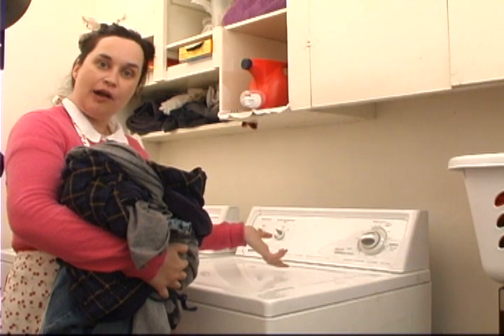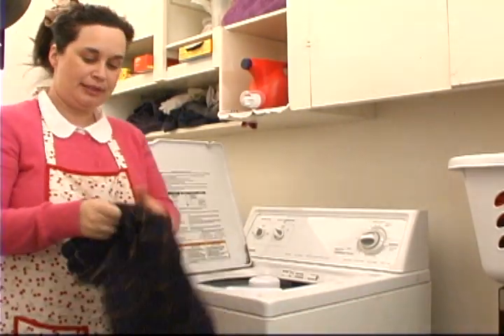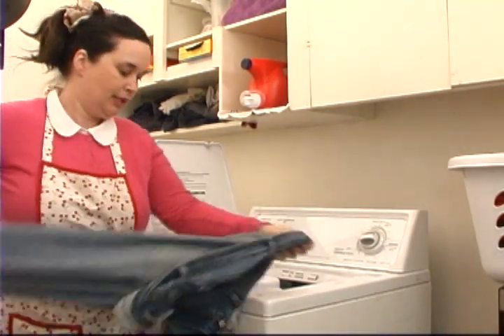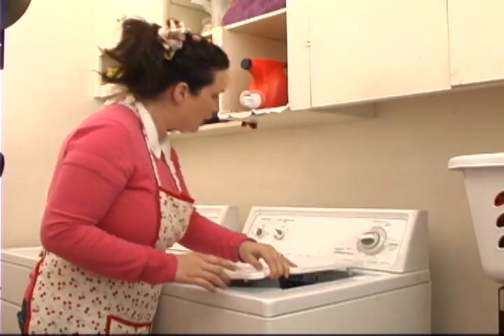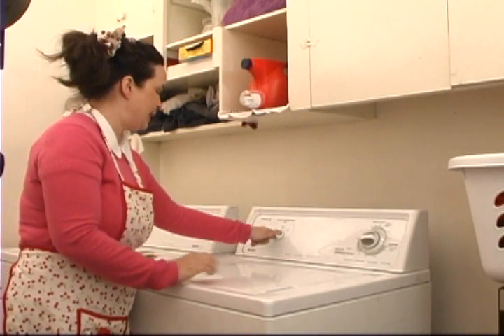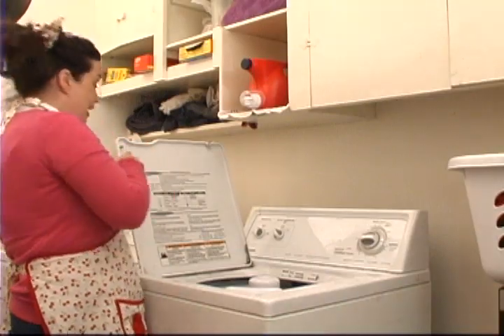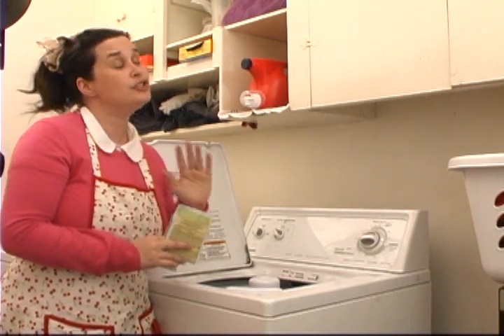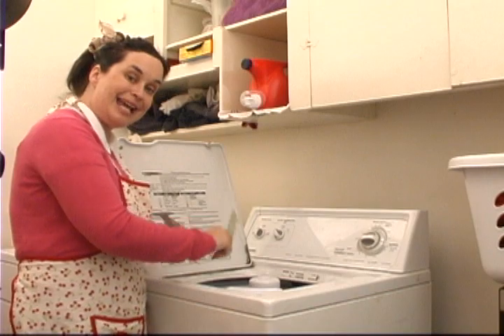How to Wash Colored Laundry : Loading Clothes into a Washer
The proper way to load clothes into a washer. Learn how to wash colored laundry in this free video on cleaning clothes.

Expert: Melody Mooney
Bio: Melody Mooney, domestic goddess, is a not just a house cleaner, she is a super house cleaner! Her Superhero character, Hygena, who fights grime and crime was part of Stan Lees hit Sci-Fi channel se
Filmmaker: Grady Johnson